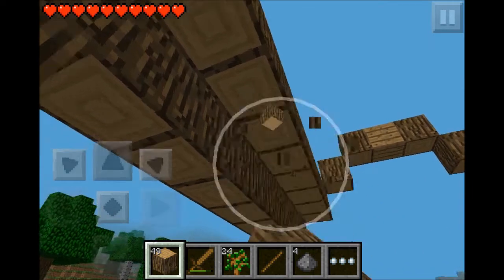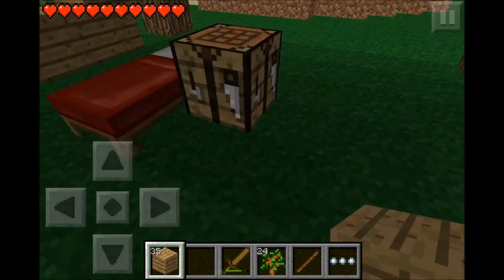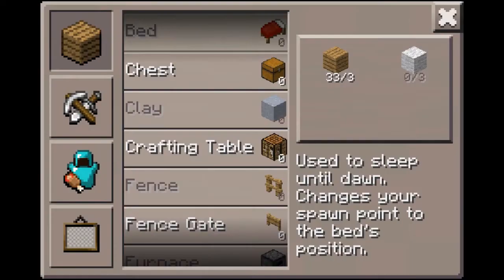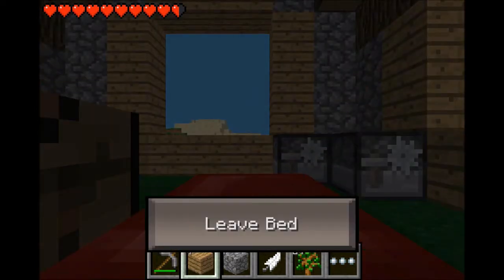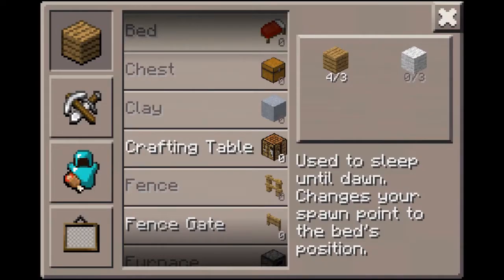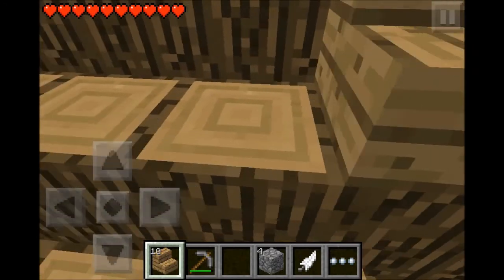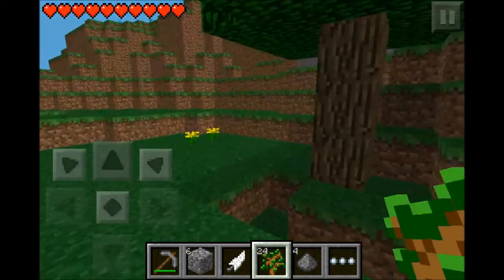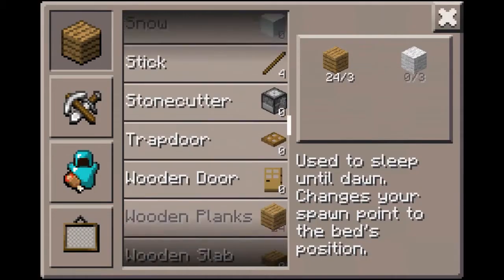Minecraft Pocket Edition Let's Play Ep. 2- Thunder's House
💰Become a YouTube Partner and MAKE MONEY💰
🔹GAMECENTER🎮: ThunderBow98
🎵Music Credits🎵
Frequent Questions
🔸Recording software?
➣ iOS + OS X Screen Recording via QuickTime

🔸Editing software?
➣ Final Cut Pro X (Mac)

🔸How do I get successful on YouTube?
➣ Upload original, good quality [720p or 1080p] videos with a confident commentary. Keep this up and you'll gain subs in no time!

🔸Can I have a shoutout / channel banner / etc.?
➣ No sorry, too many people ask for shoutouts and the few times I've done them it turns out badly (and I'm a horrible artist)

🔸Can I record with you?
➣ I'm not overly comfortable talking with people I've never met in person. However that doesn't mean I will never collab, and I will probably open up to dual recording in the future :)